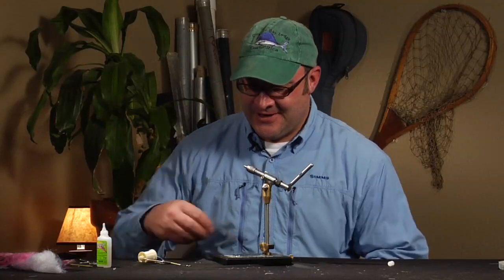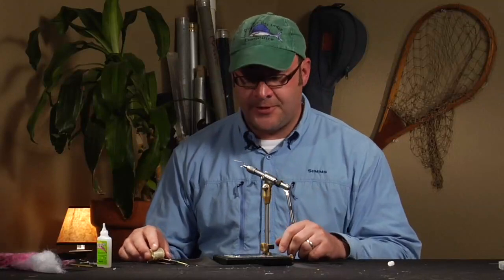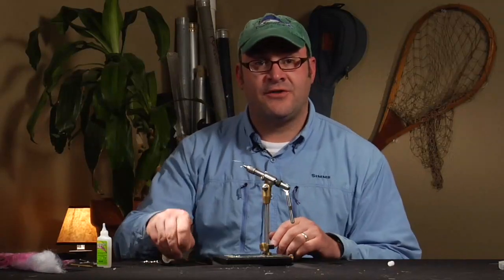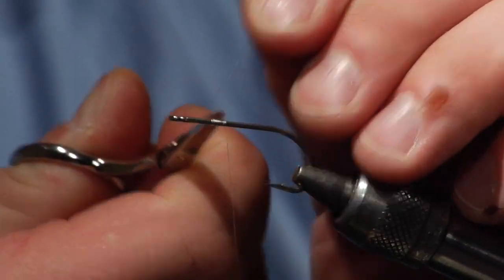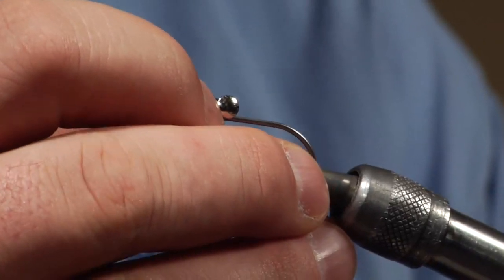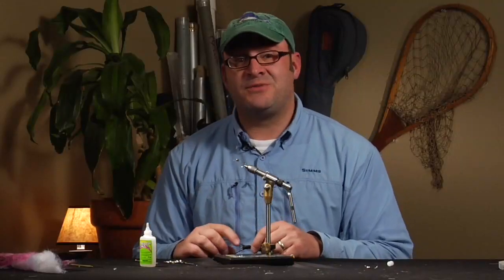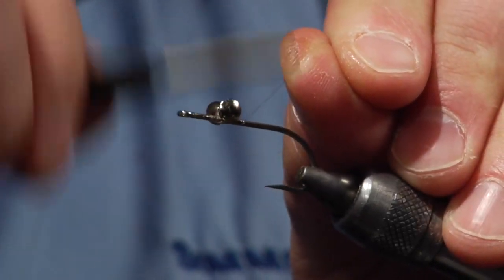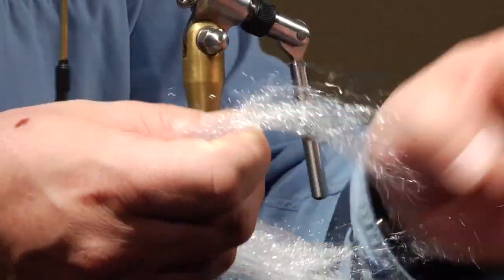James Warren: Clouser Minnow fly tying pattern tutorial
James Warren has been tying commercially since he was 12 years old. He has guided for 9 years and fished all over the world. Recipe:

Hook: Any streamer hook. Stainless steel for saltwater.
Thread: Fine mono
Eyes: Lead or dumbbell eyes to match fishing conditions and water depth. Use zap-a-gap to secure to hook prior to tying
Body: White and pink Ice Fur or similar synthetic. Bucktail also works very well and was the original material.